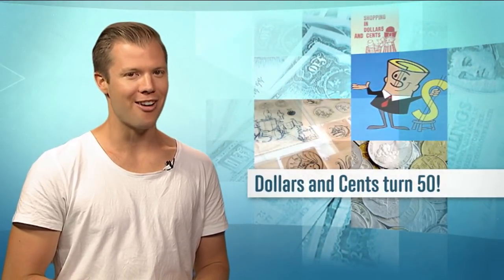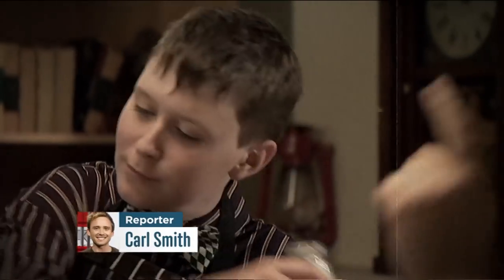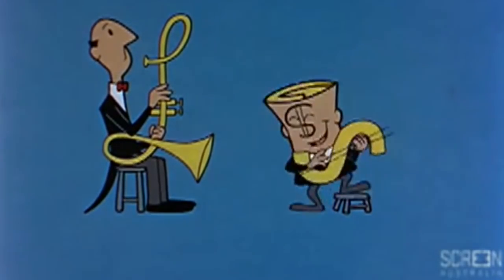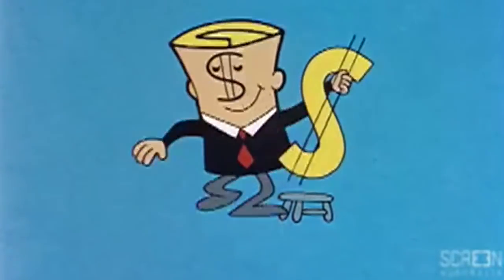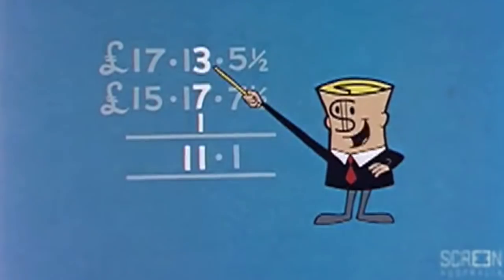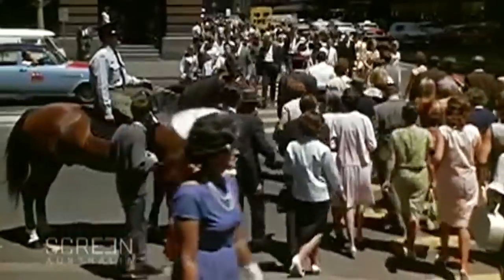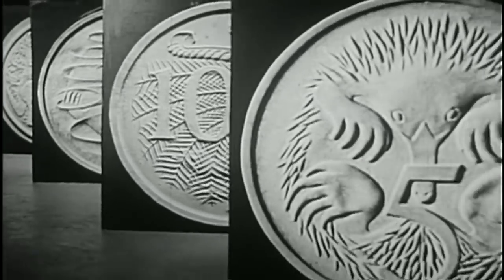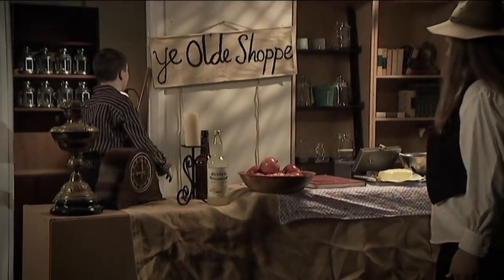Decimal Currency - Behind the News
Now take out your wallet, look inside and wish all of the cash in there a big happy birthday because on February 16th 2016 our money turned 50! And to celebrate, we thought we'd take a look at how we ended up with them in the first place.

TEACHER RESOURCE (Maths)
"Students will investigate the history of the decimal currency system. Students will solve mathematical problems involving decimals."